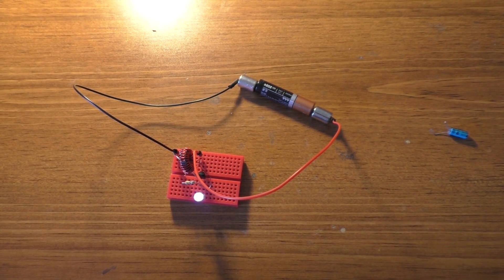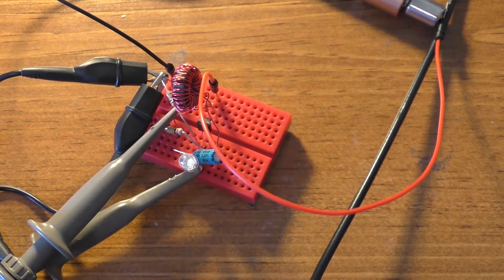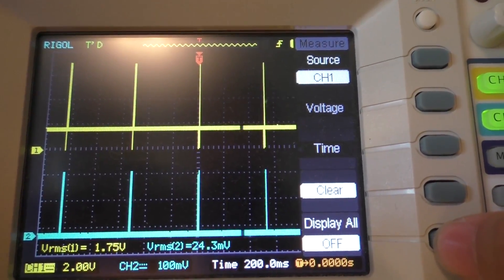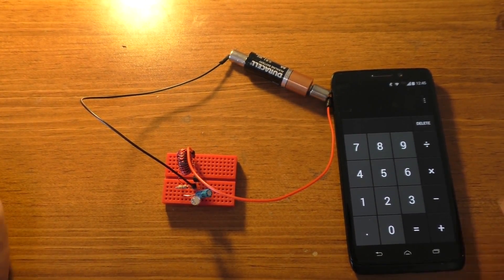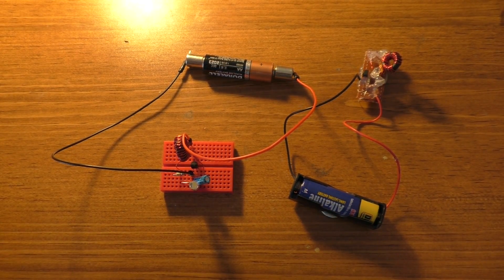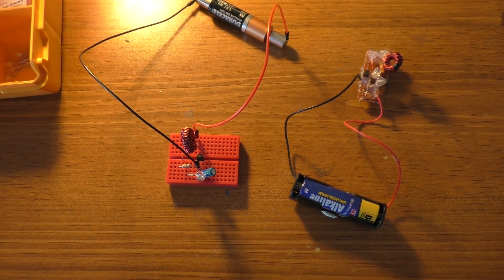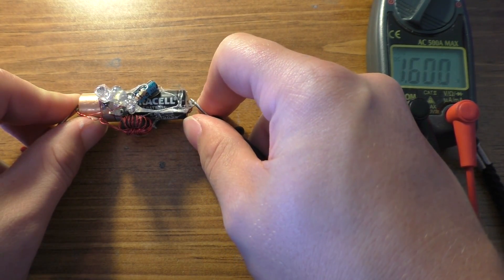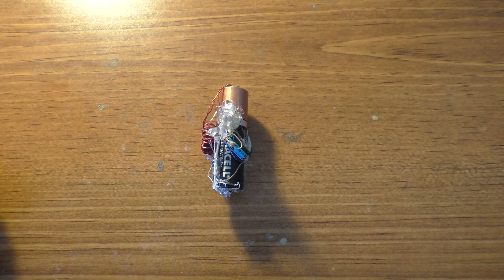Long Life Blinking Joule Thief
This if a version of the popular Joule Thief circuit that blinks and should be able to last of at least a couple of years on just a single AA cell.